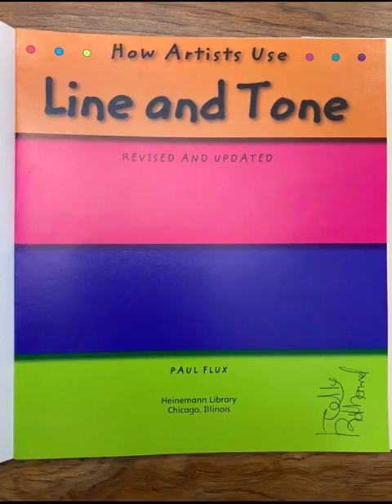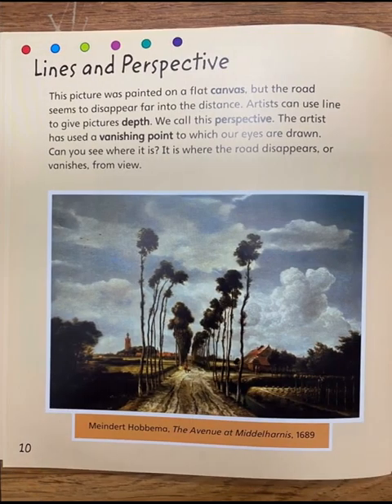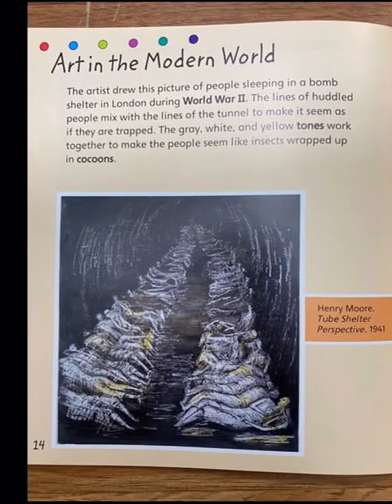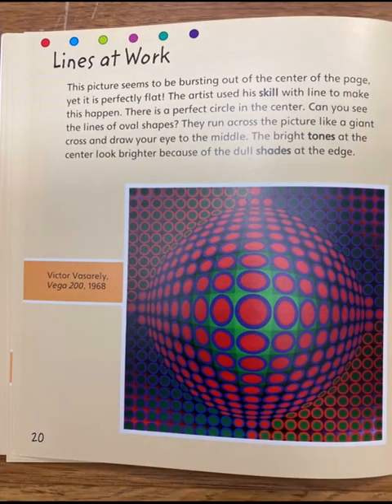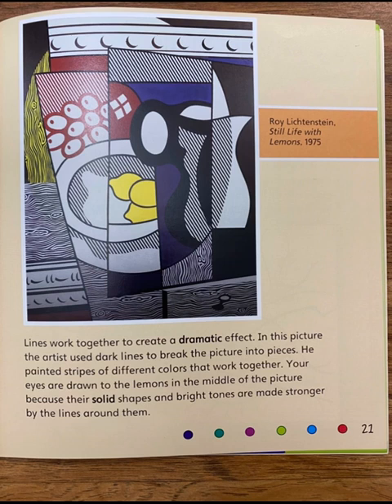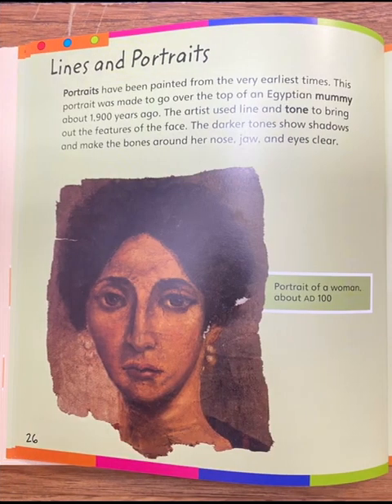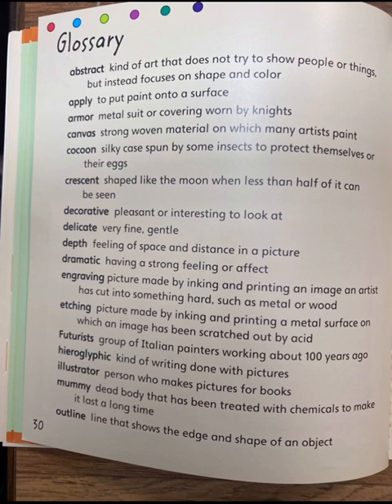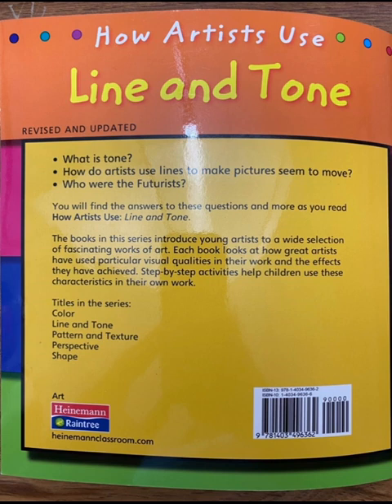How Artists Use Line and Tone